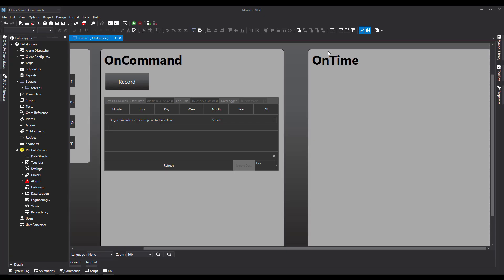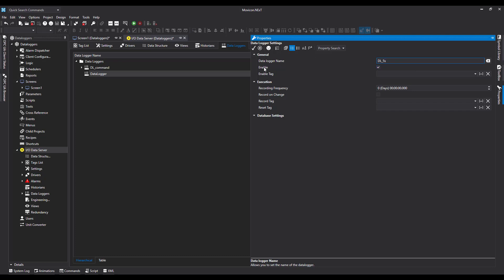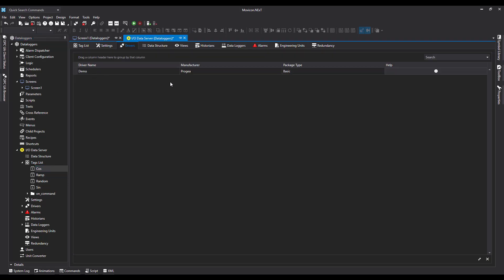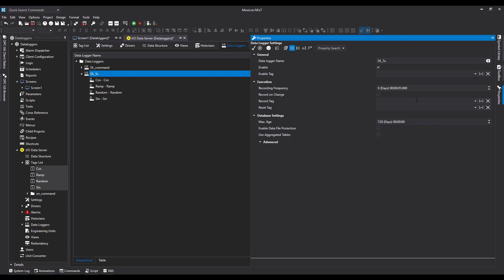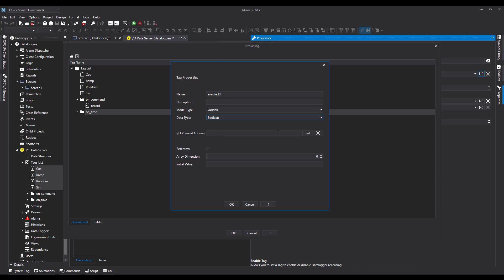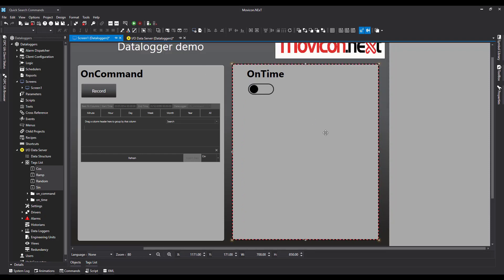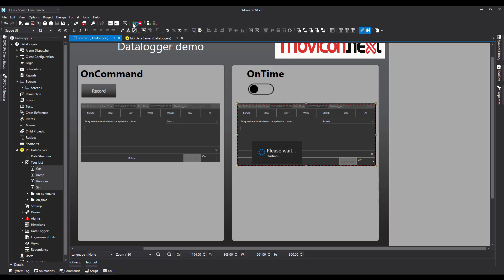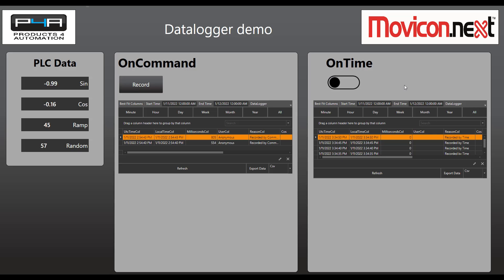Movicon Next 4 Dataloggers on time frequency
In this Movicon Next video, we use dataloggers, recording data at a set interval, whilst being able to enable and disable the datalogger as required.